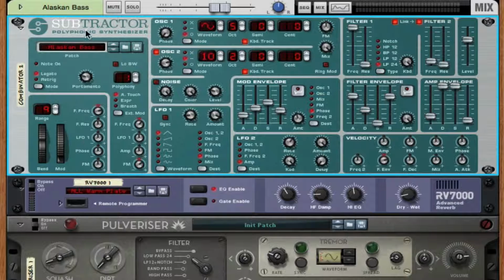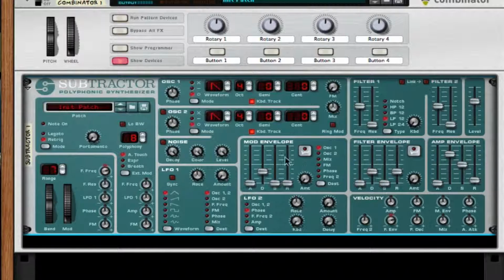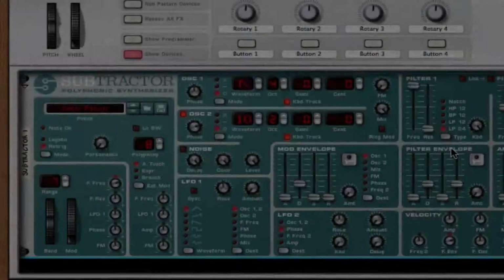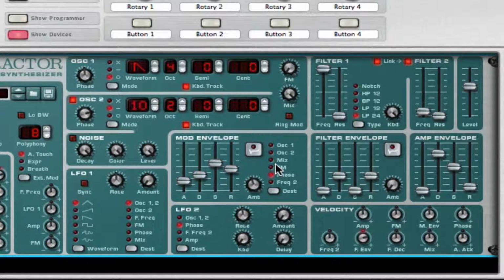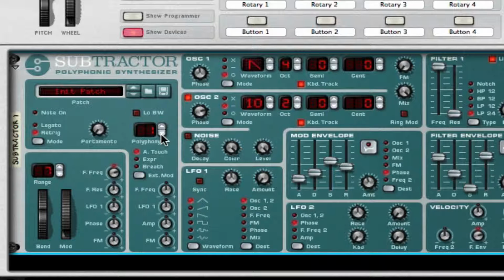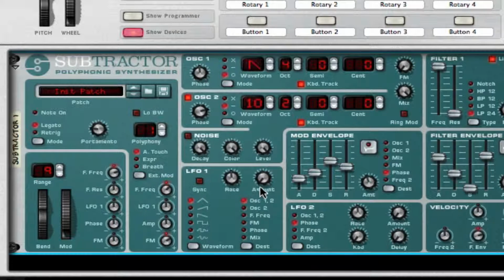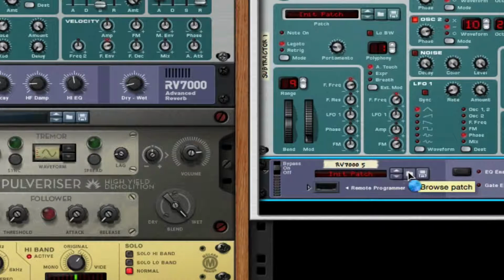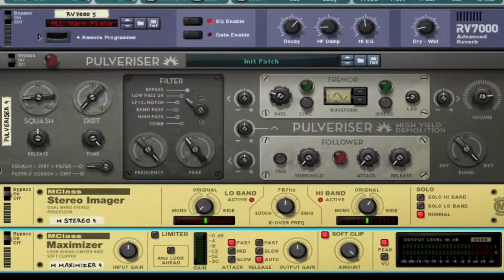Alaskan Bass Cookie Monsta + Jakwob Inspired Synth Tutorial in Reason 7.1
Hello everyone it's good to see you all again you can find today's patch